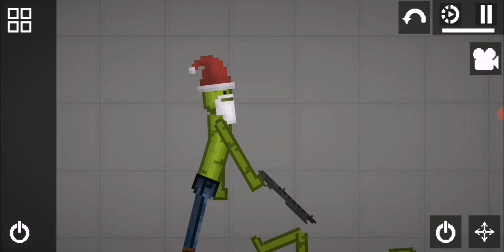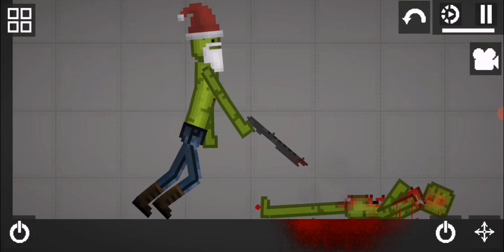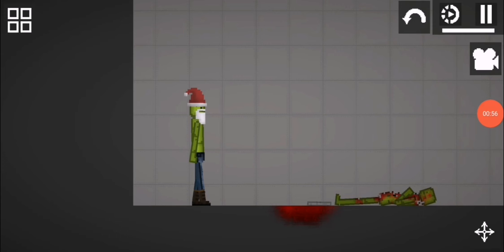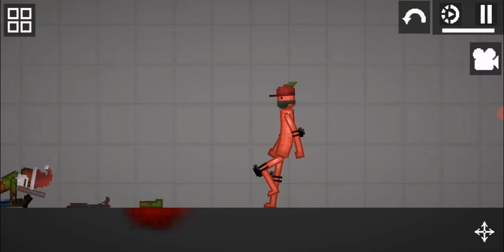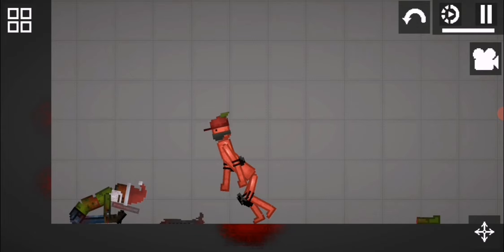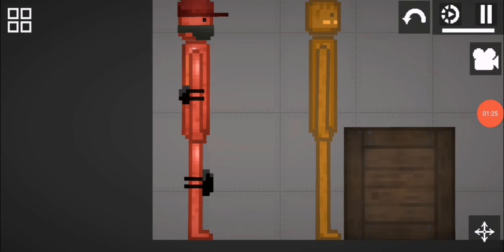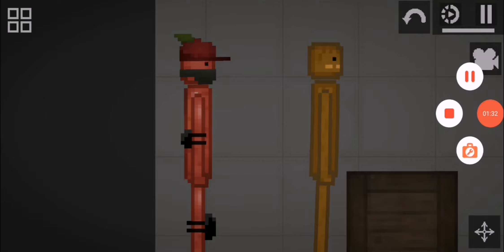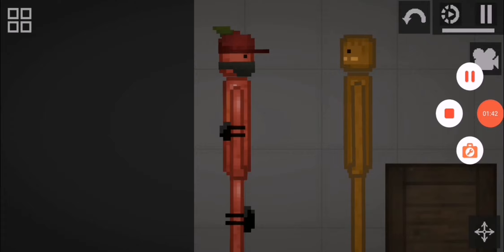red soldier part3